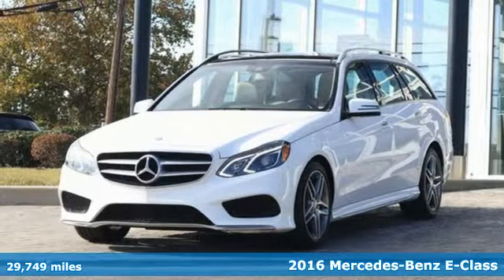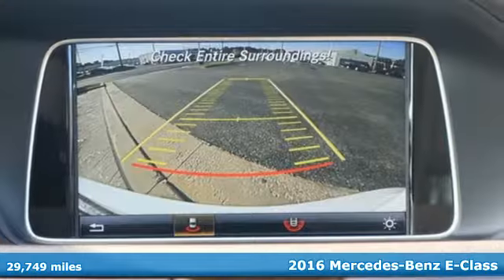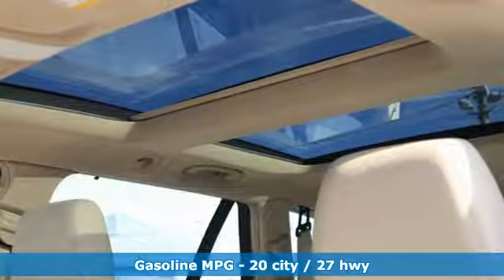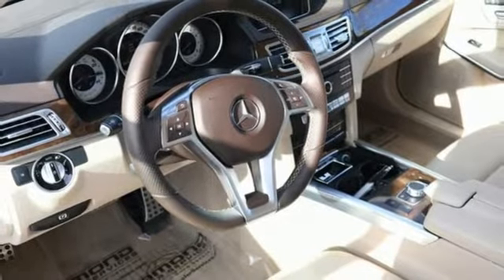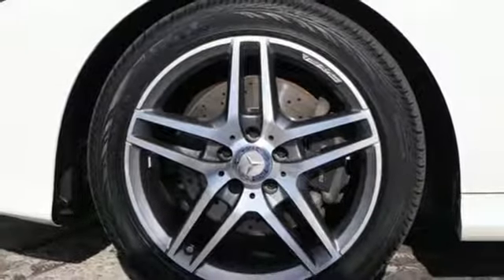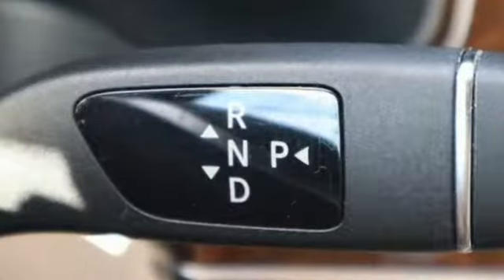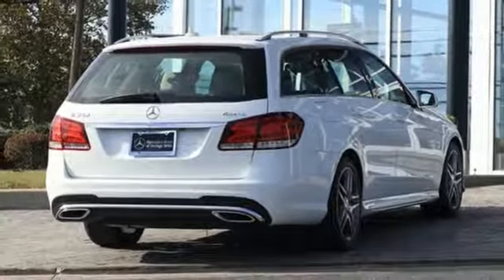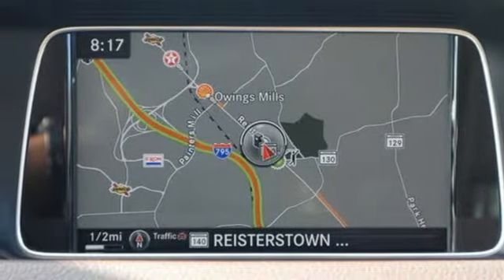2016 Mercedes-Benz E-Class Owings Mills MD Baltimore, MD 8P0215 - SOLD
Year: 2016
Make: Mercedes-Benz
Model: E-Class
Trim: E 350
Engine: 3.5L V6 DOHC Direct Injection
Transmission: 7-Speed Automatic
Color: White
Interior: Silk Beige/Espresso Brown
Mileage: 29749
Stock #: 8P0215
VIN: WDDHH8JB1GB322466
JUST ARRIVED. PENDING INSPECTION. **CLEAN CARFAX **1-OWNER **MERCEDES-BENZ CERTIFIED **PREMIUM 1 PACKAGE **HARMAN/KARDON SURROUND SOUND SYSTEM **SATELLITE RADIO **NAVIGATION **LIGHTING PACKAGE **FULL LED HEADLAMPS **ADAPTIVE HIGHBEAM ASSIST **SPORT PACKAGE **KEYLESS-GO PACKAGE **HANDS-FREE ACCESS **REARVIEW CAMERA **PANORAMA SUNROOF **18'' AMG WHEELS **HEATED FRONT SEATSbrbrRecent Arrival! Odometer is 5994 miles below market average! 20/27 City/Highway MPGbrbrMercedes-Benz Certified Pre-Owned Details:brbr * 165 Point Inspectionbr * Vehicle Historybr * Transferable Warrantybr * Includes Trip Interruption Reimbursement and 7 days/500 miles Exchange Privilegebr * Warranty Deductible: $0br * Roadside Assistancebr * Limited Warranty: 12 Month/Unlimited Mile beginning after new car warranty expires or from certified purchase datebrbrbrReviews:br * Broad range of engine choices; quiet, upscale and well-built interior with a roomy backseat; long list of standard safety and technology features.Notably, we picked the Mercedes-Benz GLE as one of Edmunds' Best Used Luxury SUVs for 2016. Source: Edmundsbr * Broad range of engine choices; quiet, upscale and well-built interior with a roomy backseat; long list of standard safety and technology features. Source: Edmundsbrbrbr*Your additional costs are sales tax, tag and title fees for the state in which the vehicle will be registered, any dealer-installed options (if applicable) and a $299 dealer processing fee (not required by law). Prices are subject to change, and prior sales are excluded from these offers. While every reasonable effort is made to ensure the accuracy of this information, we are not responsible for any errors or omissions contained on these pages. Please verify any information in question with the dealer.

Address:
9727 Reisterstown Road